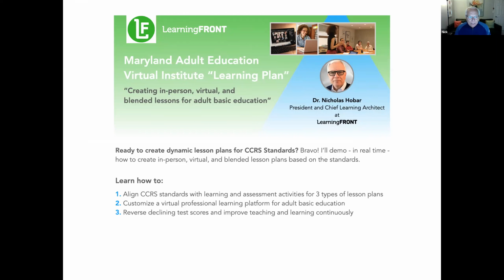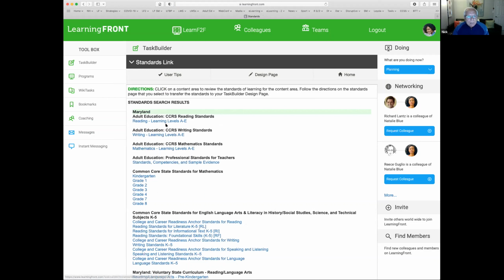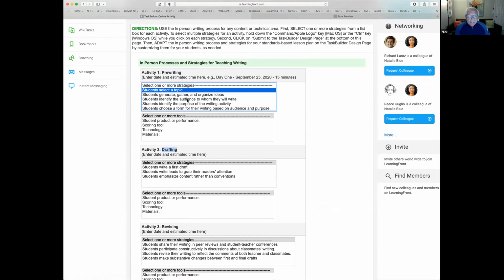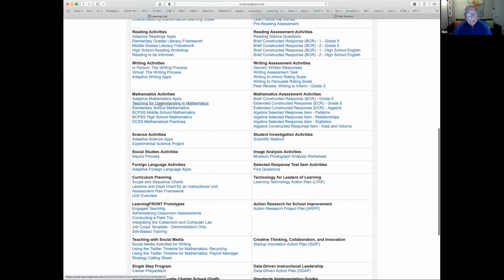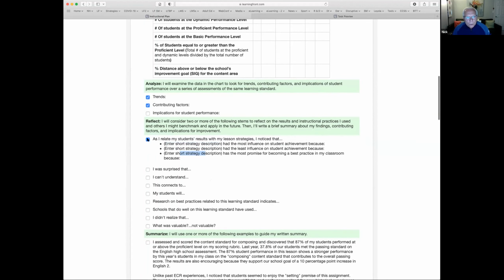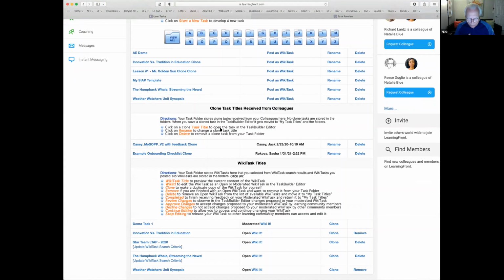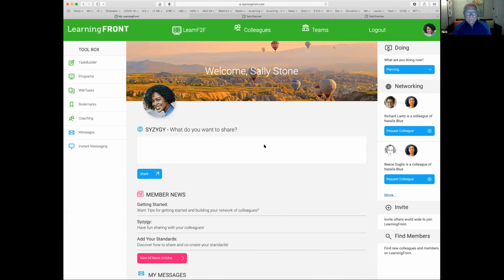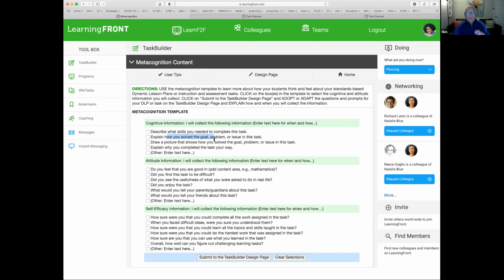Creating In-Person, Virtual, and Blended Lessons for Adult Basic Education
In a simulated real-world challenge, participants will observe a demo on how to develop CCRS-based in-person, virtual, and blended lesson plans for adult basic education using LearningFRONT integrated social and professional learning tools. Participants will gain insights into how a virtual professional learning community supports dynamic learning, collaboration, and shared results among ABE instructors, specialists, and stakeholders.

This session was a part of the fifth Maryland Adult Education Virtual Training Institute and was hosted by:
Nicholas Hobar - LearningFRONT